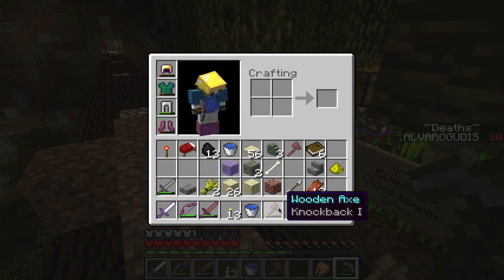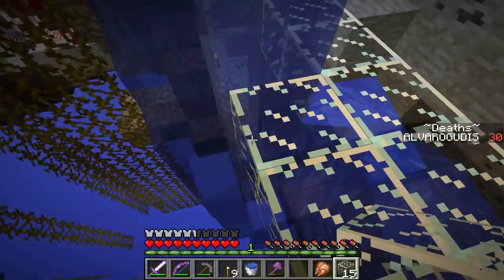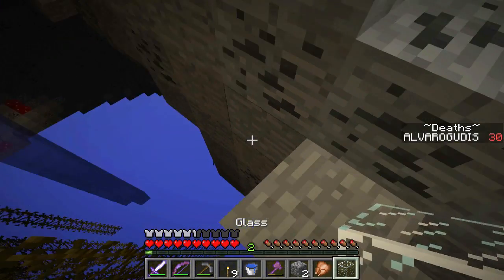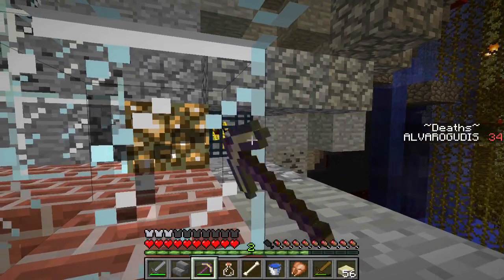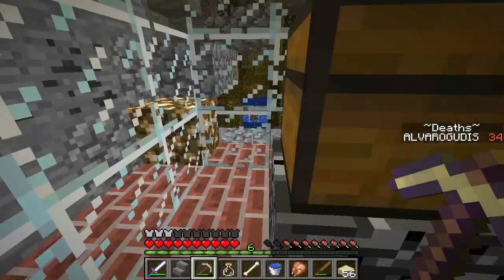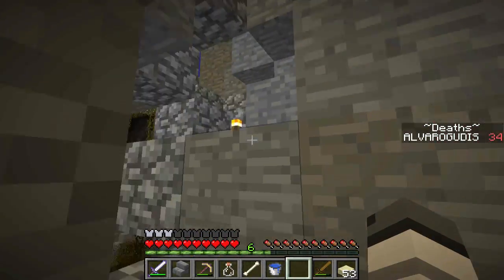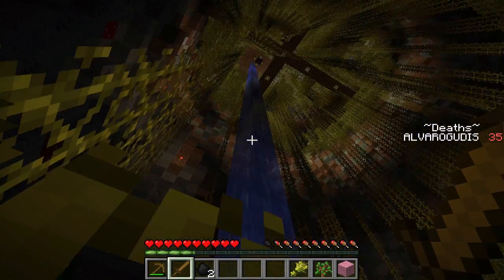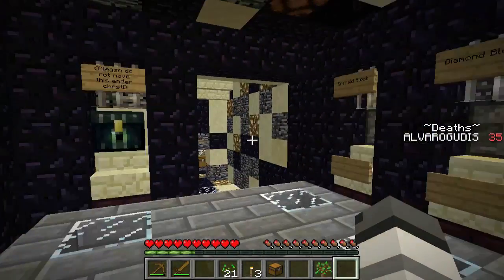Alvarp Attemts: Monstrosity//Episode 9: How Not to Get Wool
BOOM! I feel like I'm on a success rampage. Aside from the part with the stuff-loosing, it's perfect. But that's OK. We're a little further along now, so it's all safe. Purple wool should be coming up next week, I'll be back from this little distraction.

Right, information.

The one song used in the video is included in the map download. For those who don't download the map and stuff, the song is called: Monstrosity Theme (go figure) by Jmac, or so claims the file.

Like the video too.